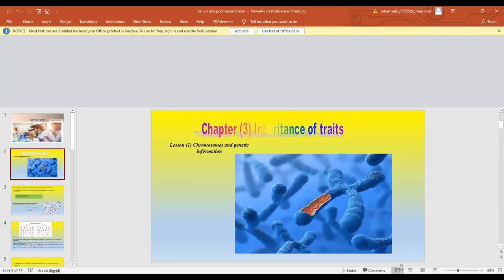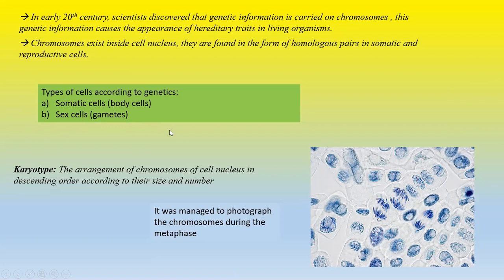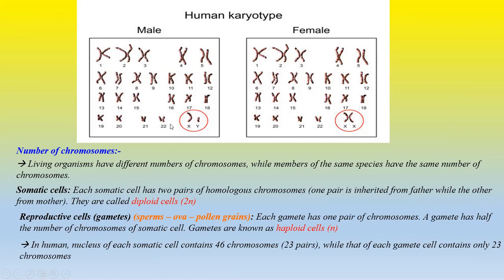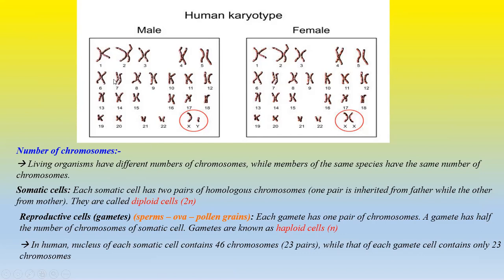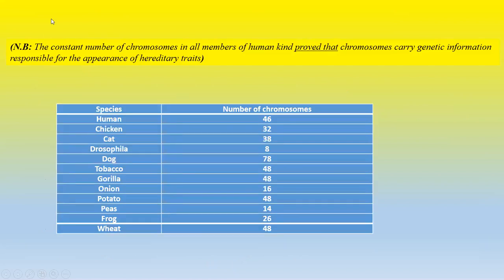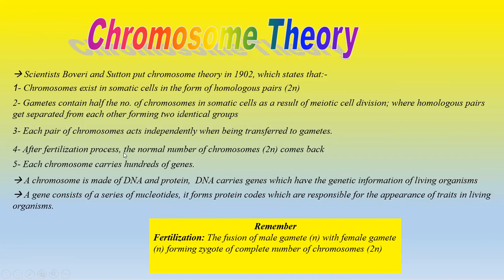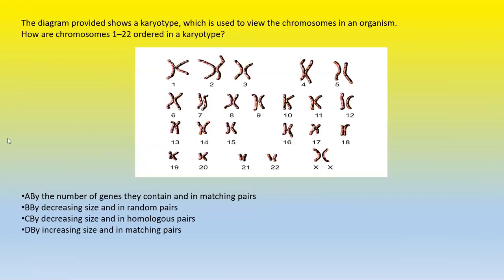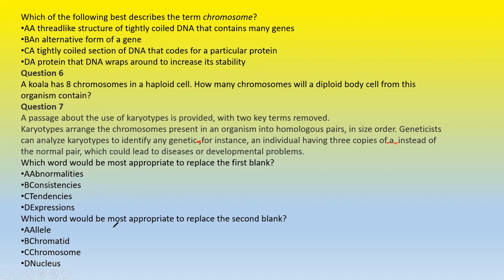senior 1 second term biology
unit 3 ,lesson one, chromosomes and genetic information